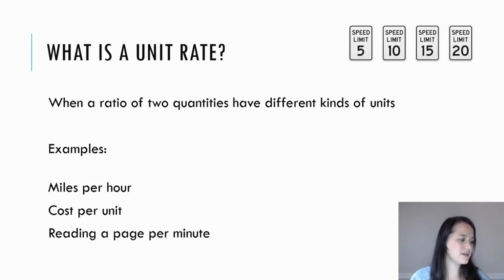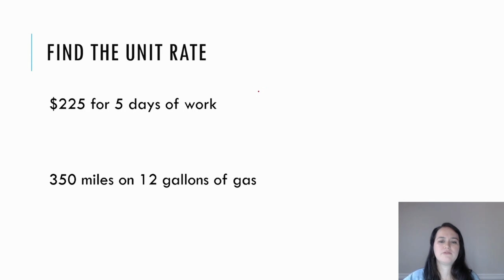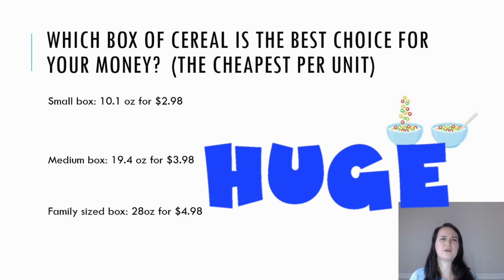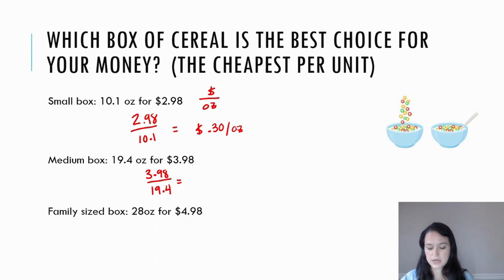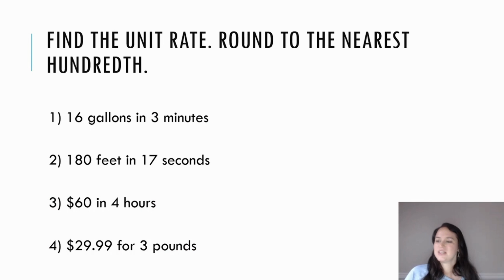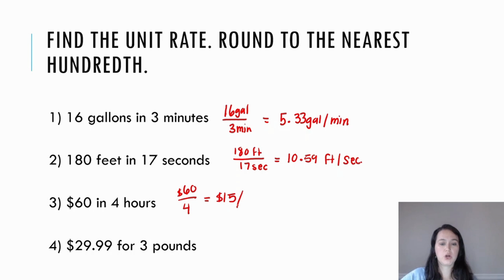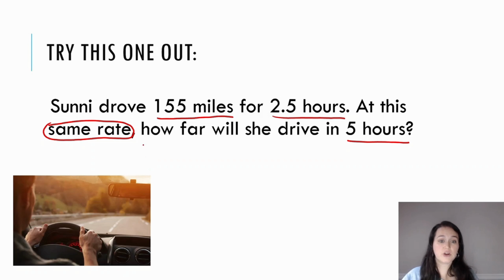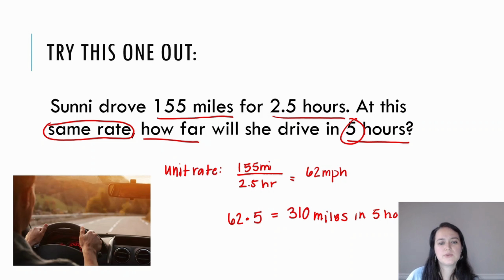Ratios and unit rates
Learn about unit rates and ratios. Like our videos and share them!